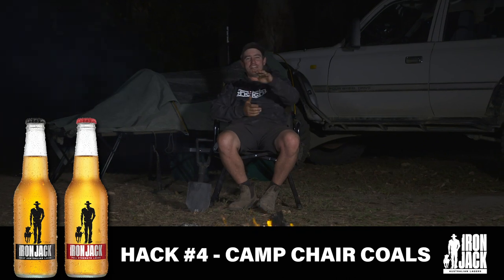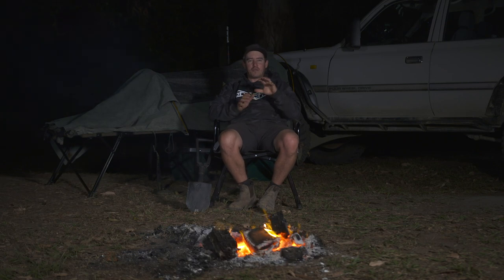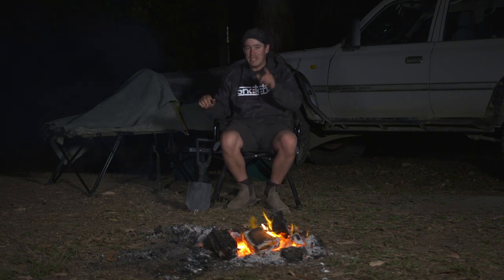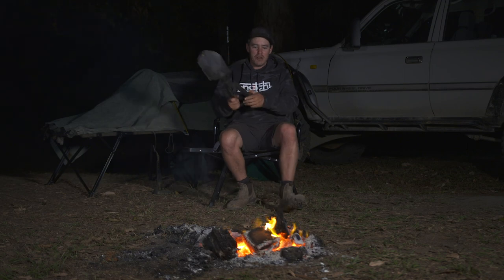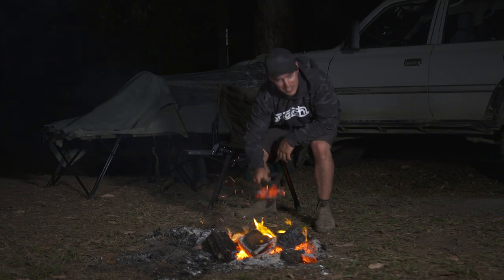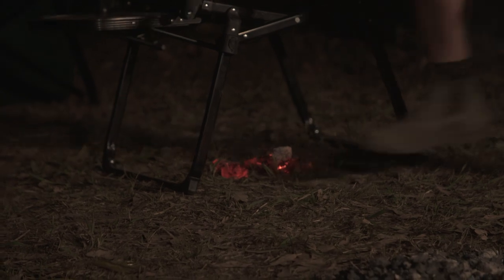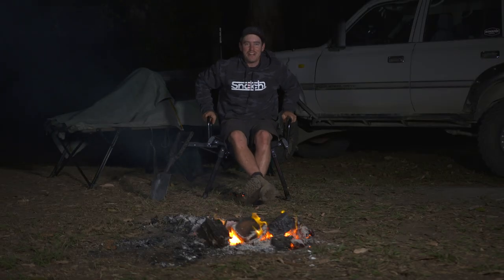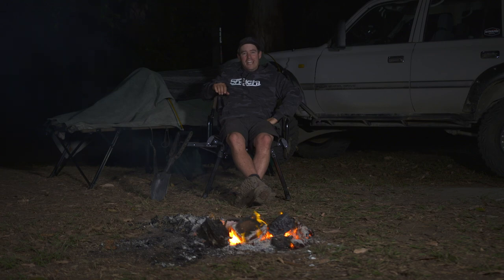Iron Jack Outback Hack 4 - Camp Chair Coals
Iron Jack fan Andy Holland fired through this Outback Hack - a top tip for a toasty backside when the temperature drops!